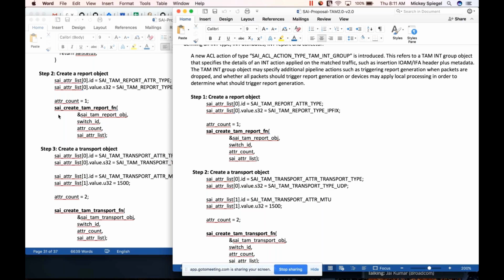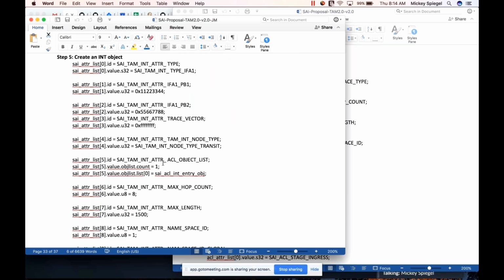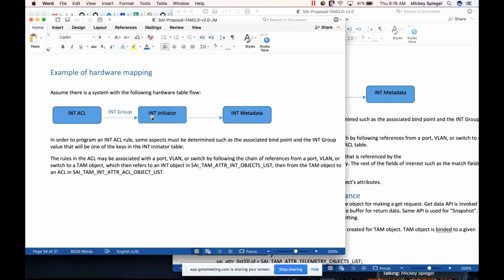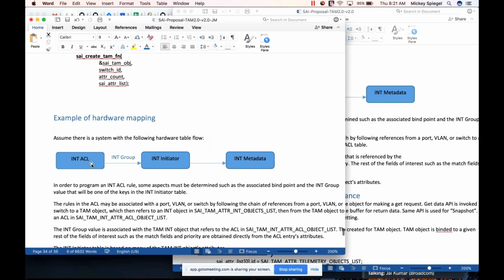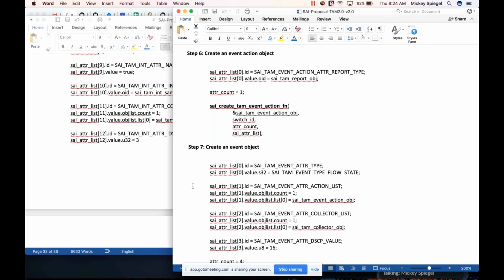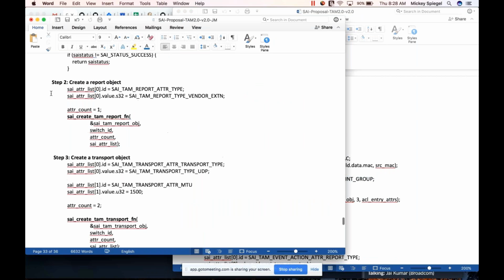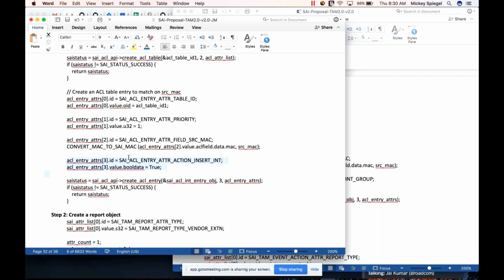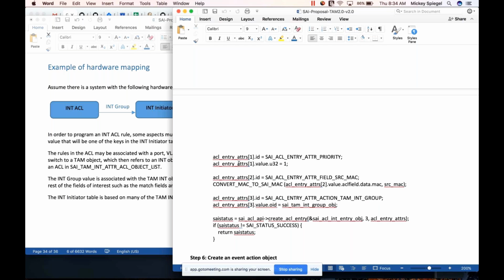SAI - OCP Subproject Call: April 4th, 2019